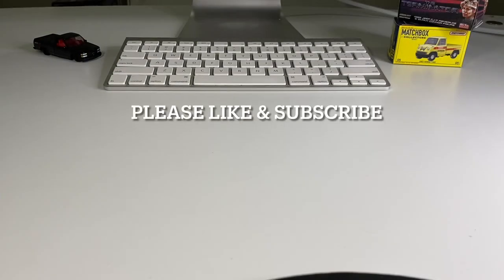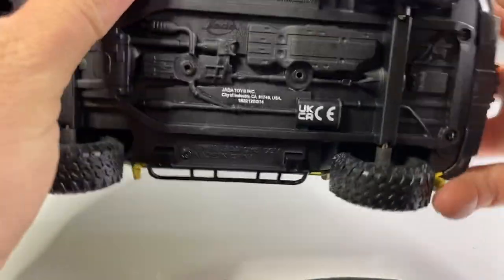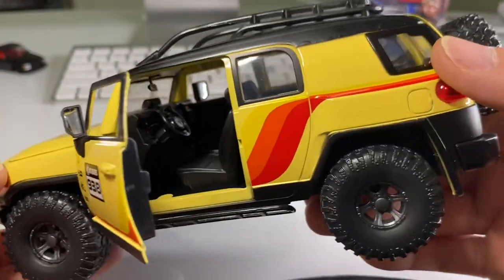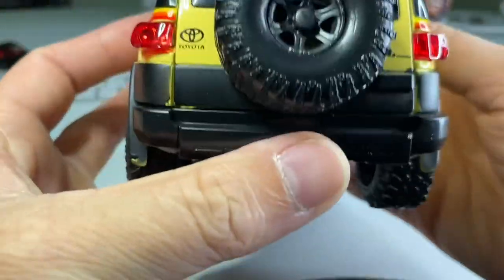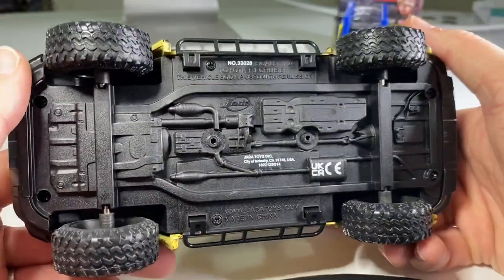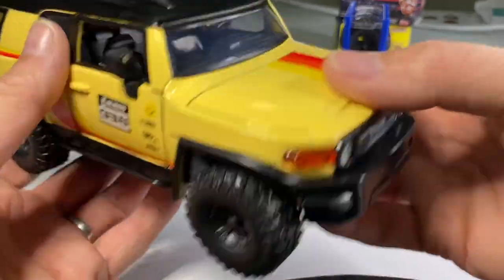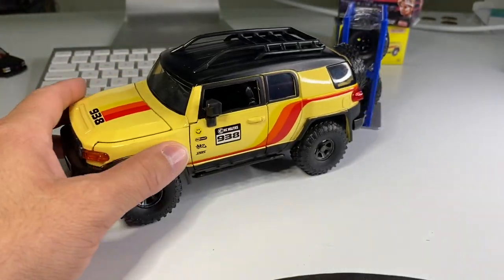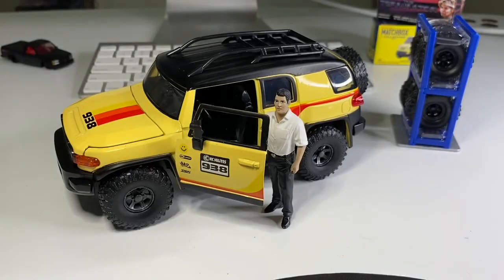Check Out This Awesome 1/24 Scale Toyota FJ Cruiser By Jada!